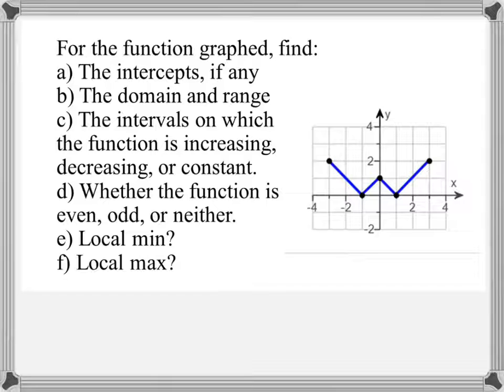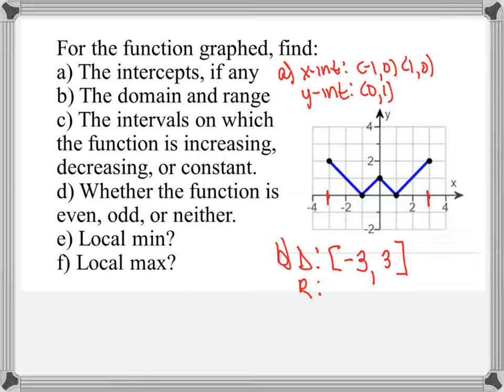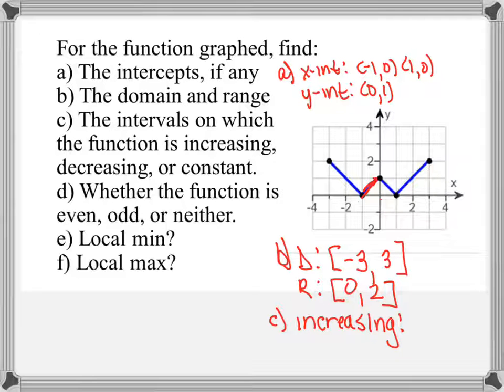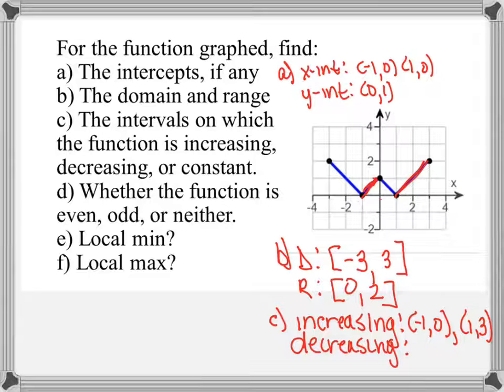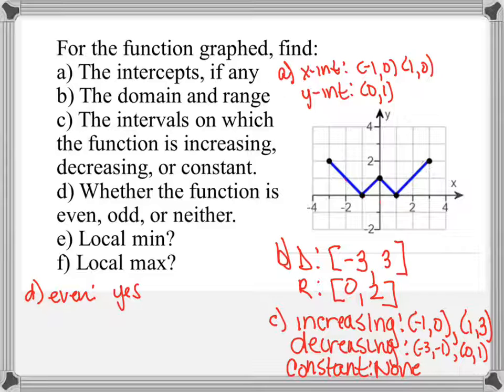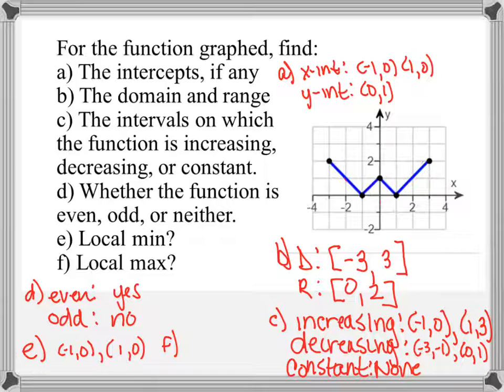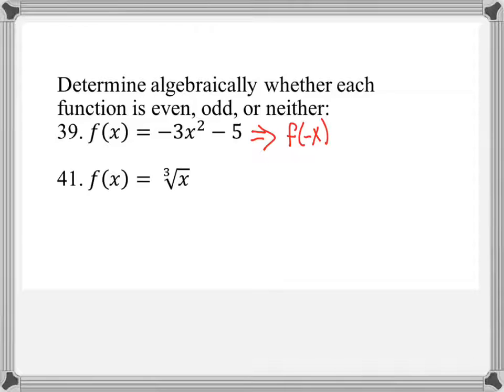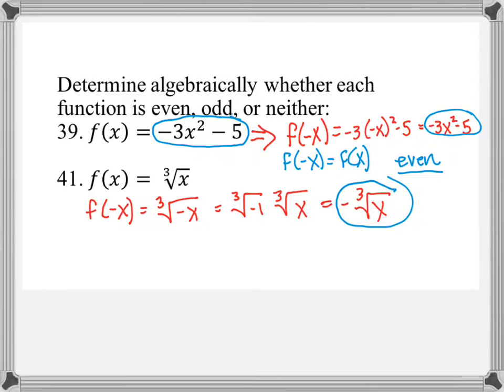3 3 Properties of Functions